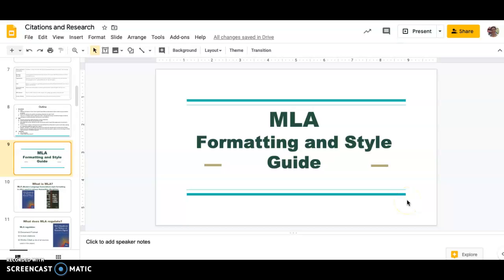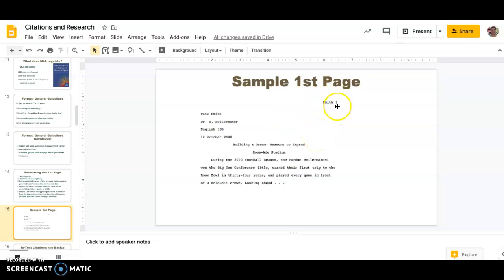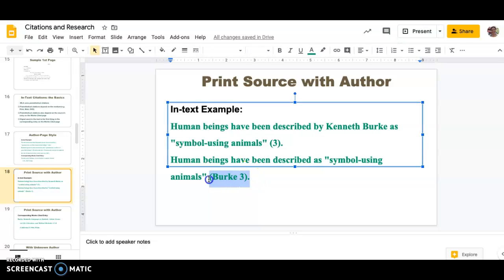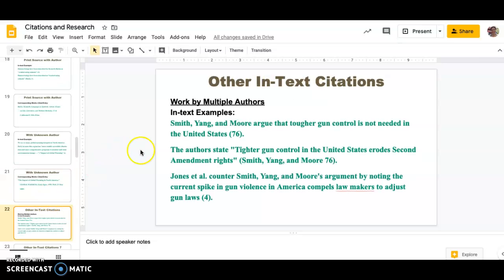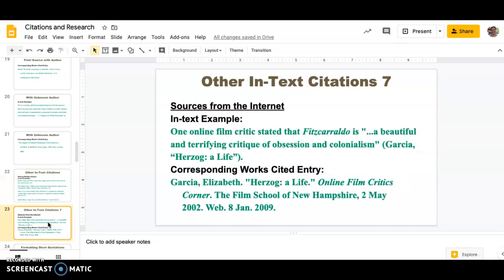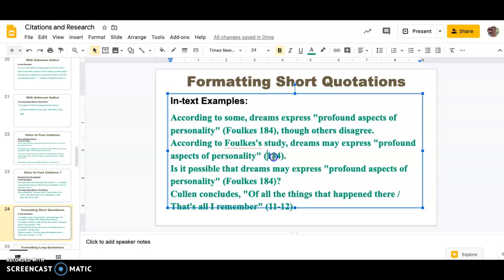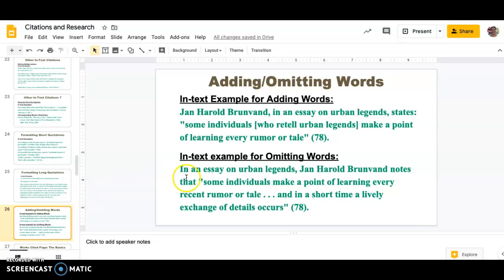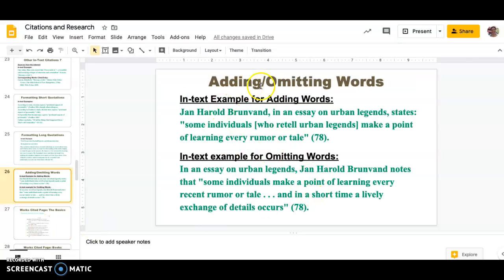MLA Format Paper Guidelines and In-Text Citations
Overview of MLA format for paper style and for in-text citations.